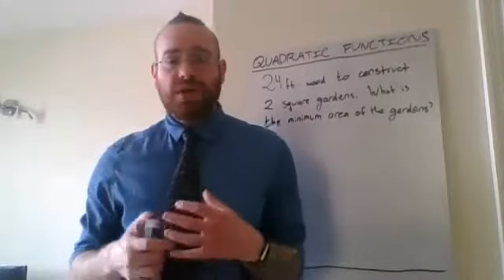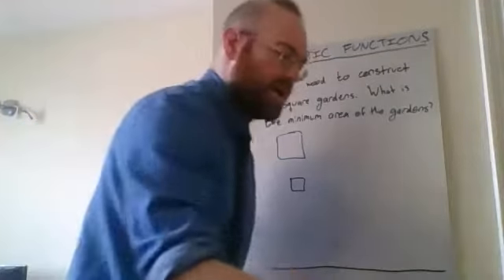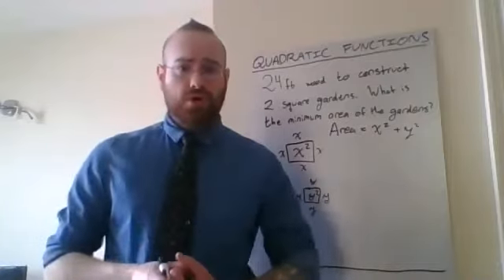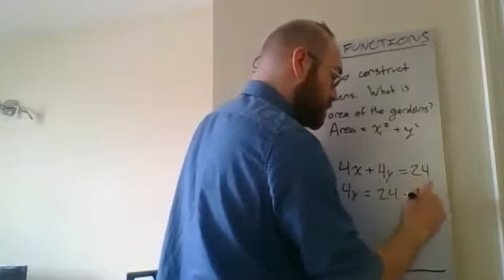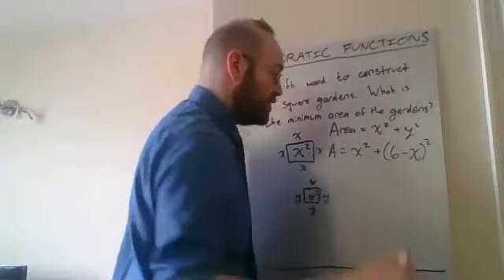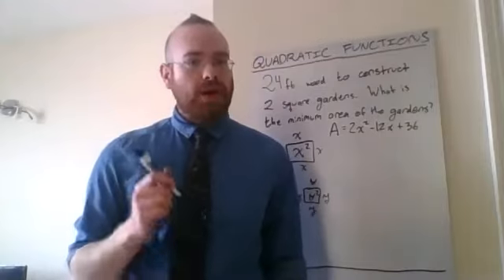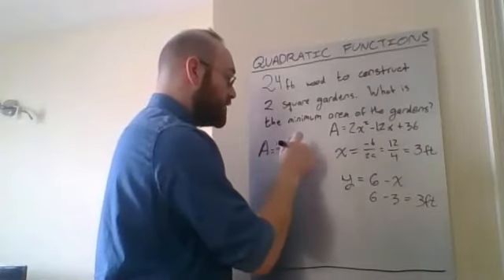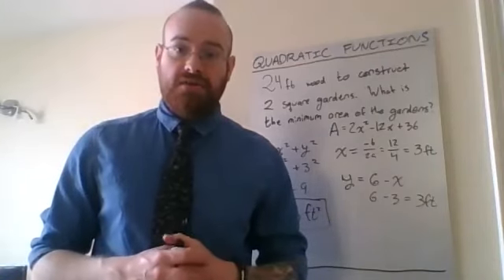Solving an applied problem with quadratic functions | Precalculus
In this video we demonstrate how to solve an application in context using quadratic equations. For those of you moving on to Calculus, this type of problem would be called an optimization problem.